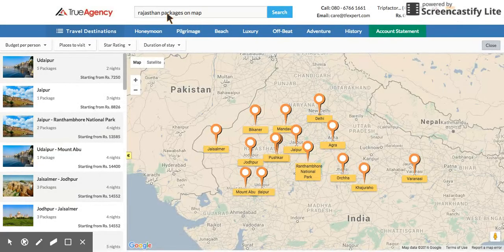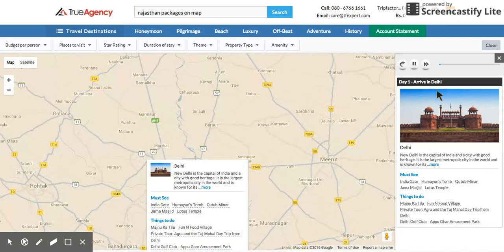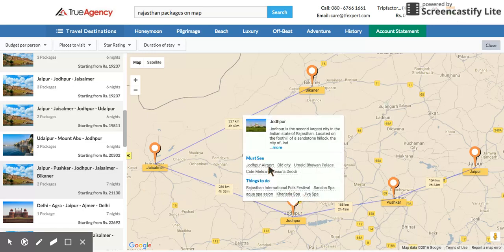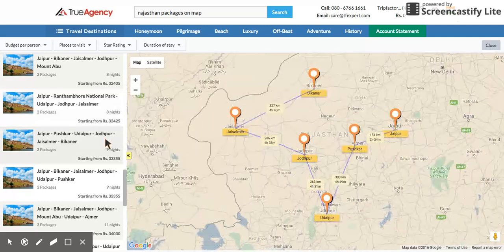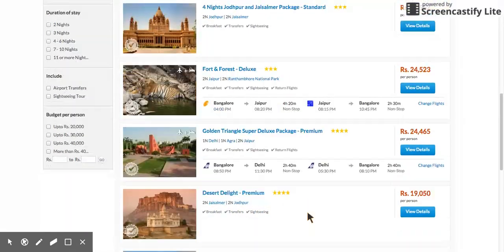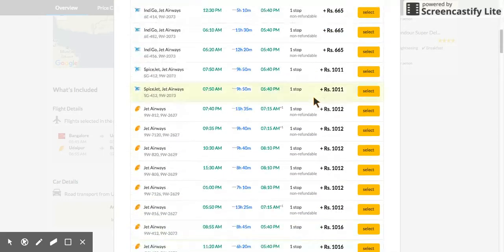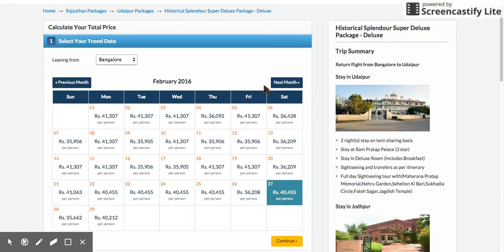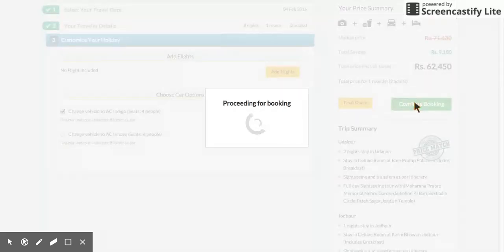How to Book a Holiday on TF Expert